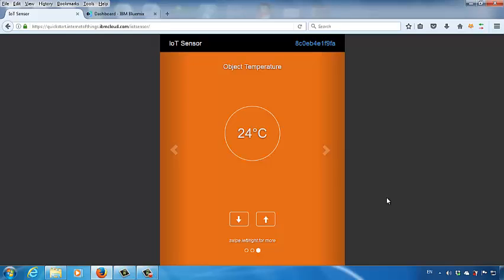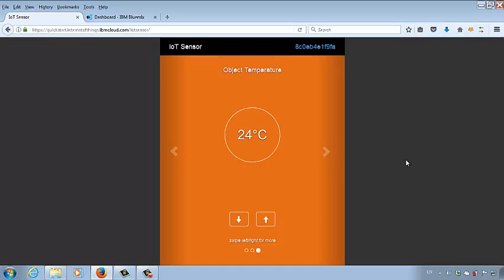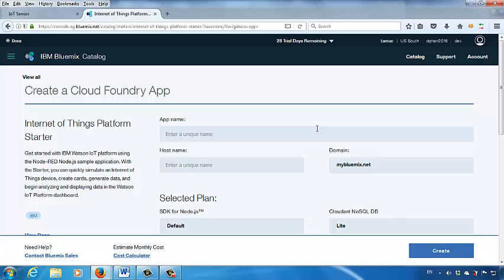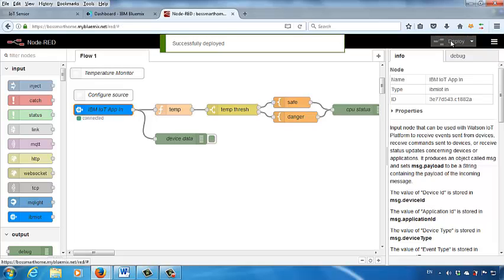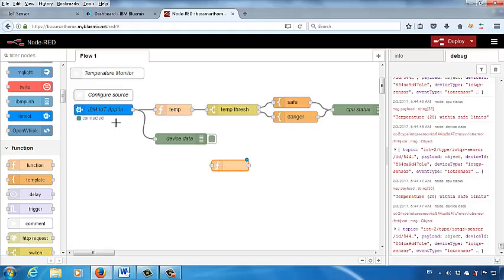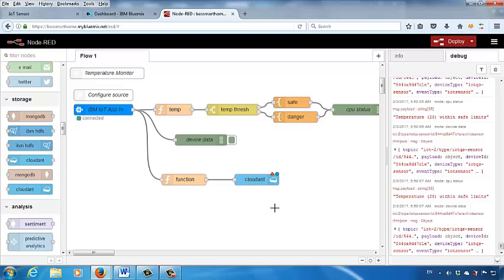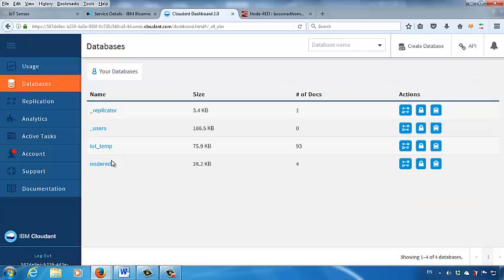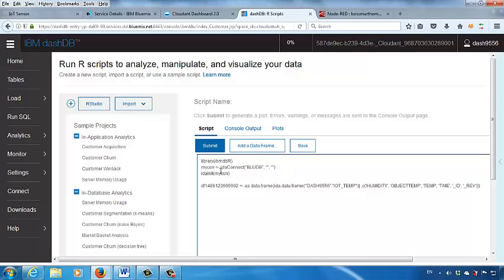IBM Bluemix Smart Thermostat Lecture Video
IBM Smart Thermostat Emulator Activation Link (This is the link you should type in on a mobile device):